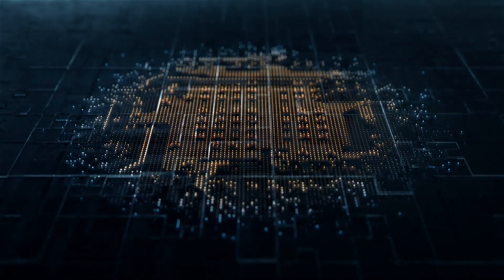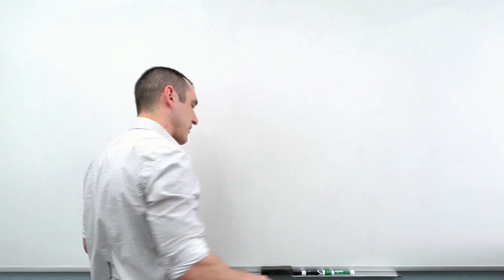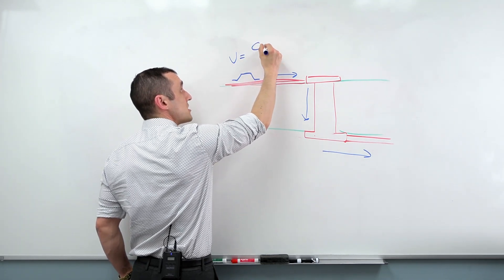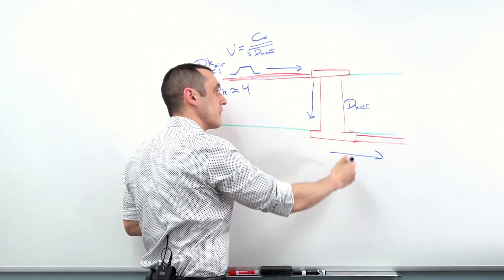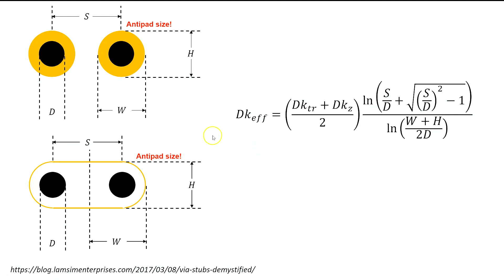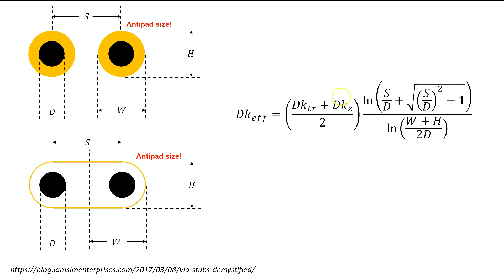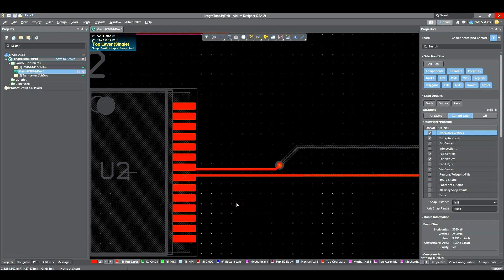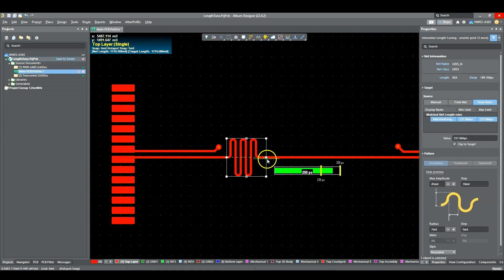How to Calculate Via Delay | PCB Routing Tips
We've gotten a few questions about via delay recently, so today Tech Consultant Zach Peterson dives in. He explores how PCB designers should approach via delay from a variety of perspectives, what role Dk value plays, how to enter via delay values in Altium Designer, and more.

0:00 Intro
0:31 Automatic Via Delay?
1:15 Dk Value and Via Delay
6:10 Calculating Dk-Effective Value
8:18 Single-Ended Via
10:33 Example Via Delay Values
11:04 Single-Ended Through Hole Via
12:22 Entering Values in Altium Designer